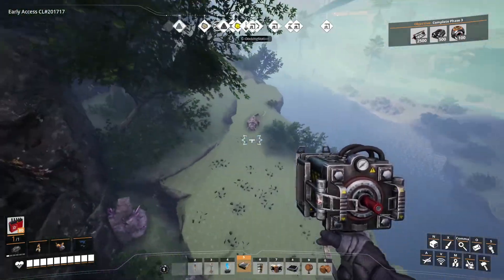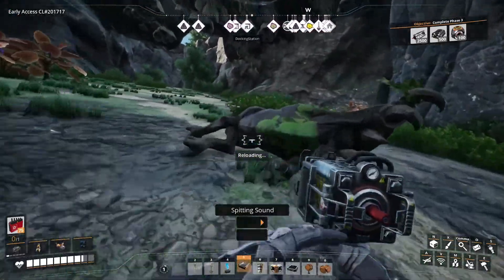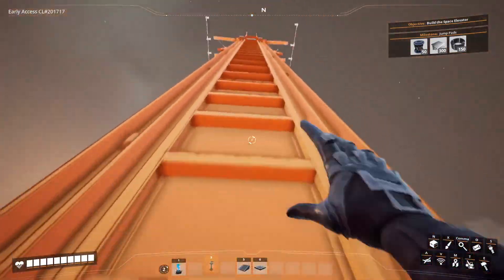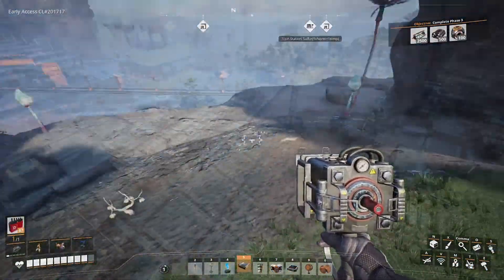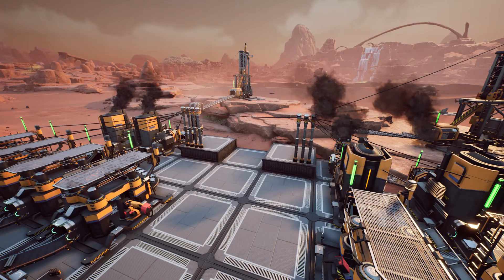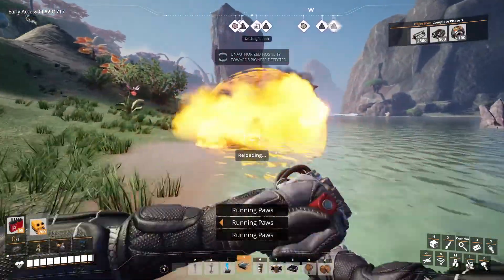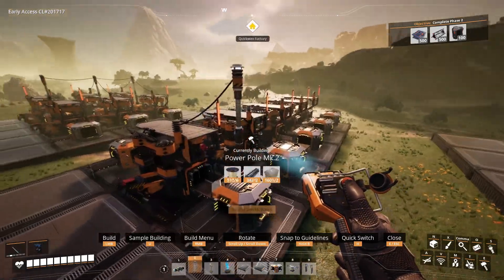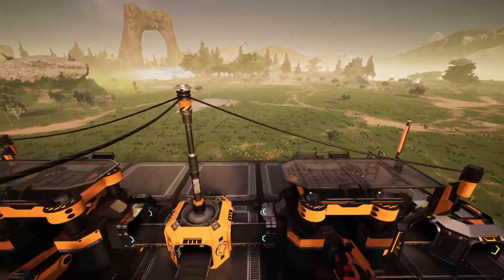Tidy Up Your Power Grid Using These 2 Tricks (Power Line/Cable Management Tips)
2x simple ways to fix and/or beautify your power grid :)